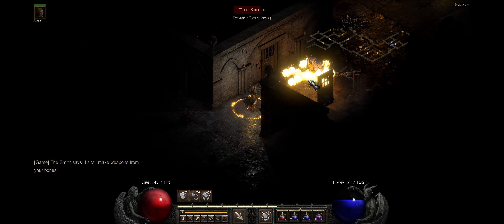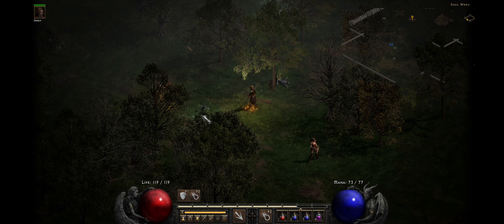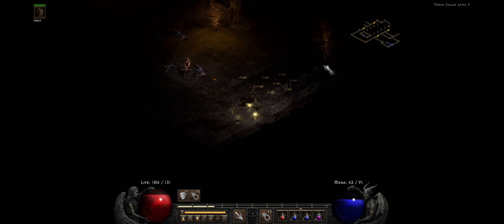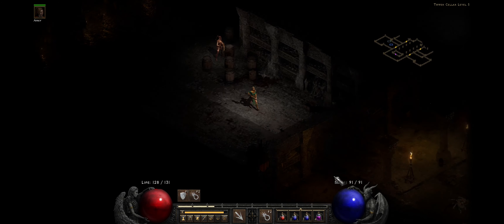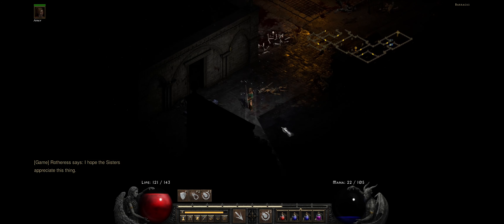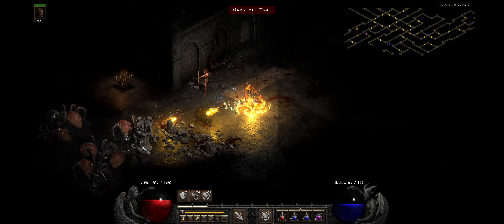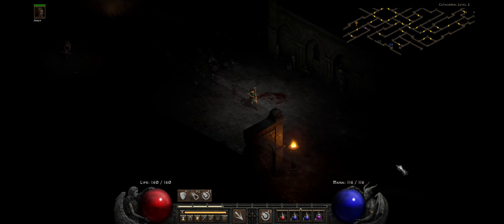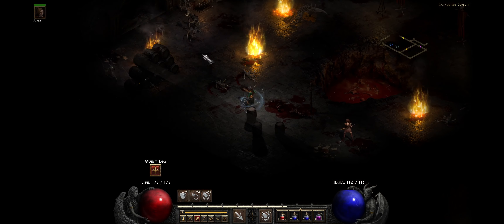Surpassing The Druid! - Diablo 2 Resurrected - Zero To Uber - Hardcore Sorceress - Ep 9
This is my series on Diablo  2 Resurrected as we play through the game as a hardcore, in a continuing series as I play through all the Diablo games as a Hardcore, recently finishing Diablo Hellfire (link to playlist below)

In this video we continue through Act 1 taking out the Smith, Andy and creating a safe passage into Act 2. Once in Act 2 we hunt out Radamant who caused us our first major defeat of the series. We annihilate him with numerous fireballs before returning to town for a lore dump.

Are you a fan of murder and crime stories, history or lore, then you should support Mrs Rothmers Channel!

►Intro Music
Track: Let It Go by Crystal Squad